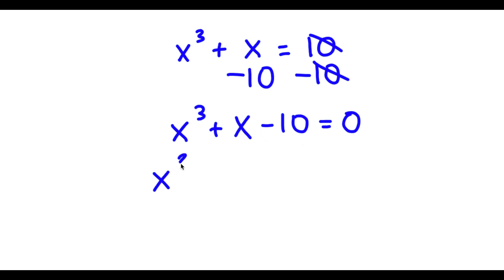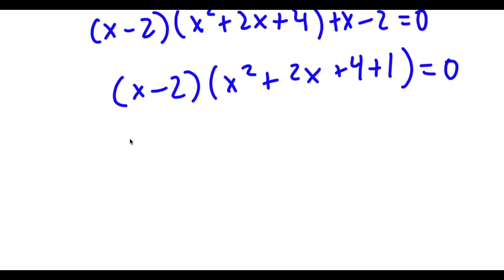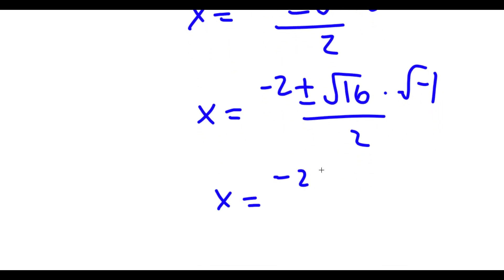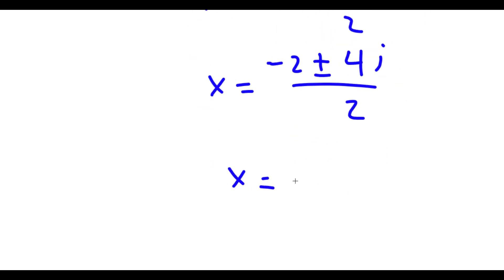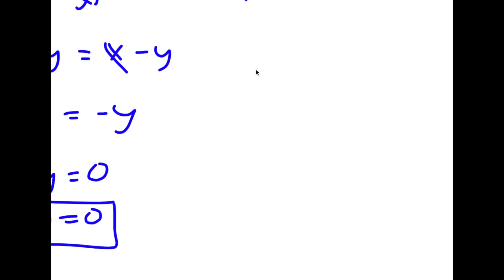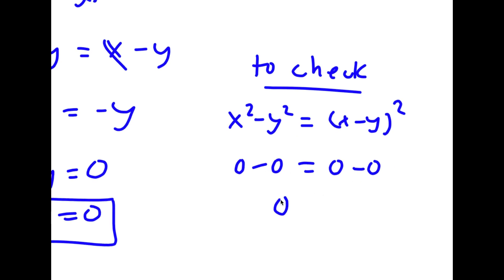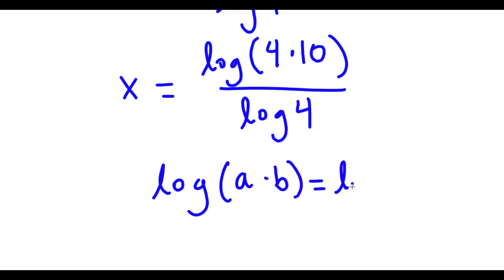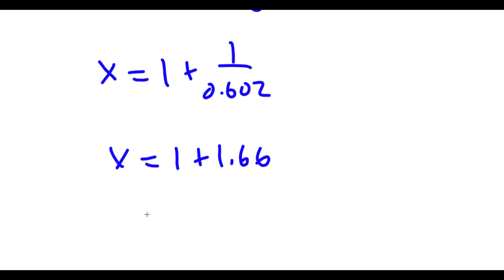A Simple Problem Thats Not So Simple | A Nice Exponential Equation